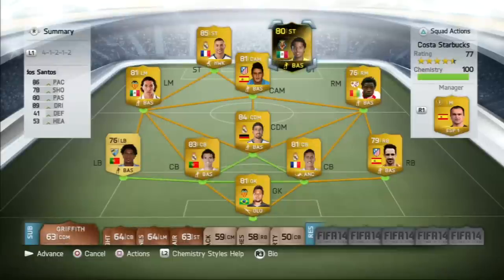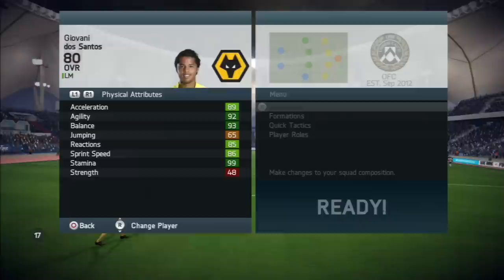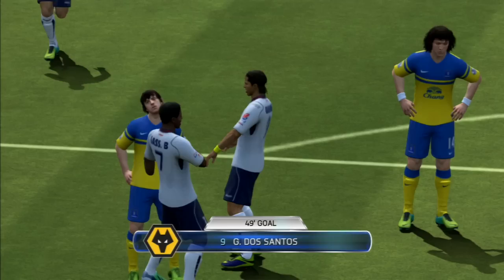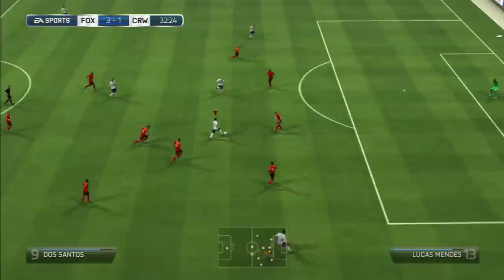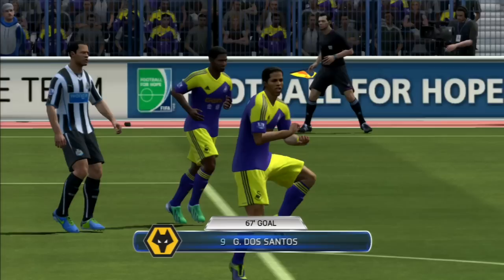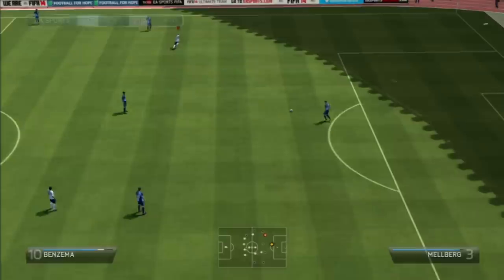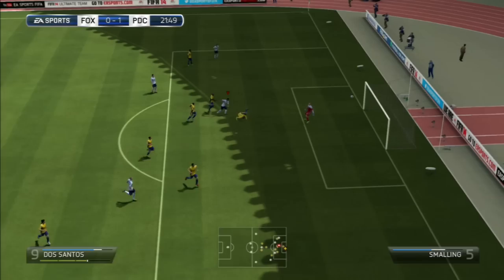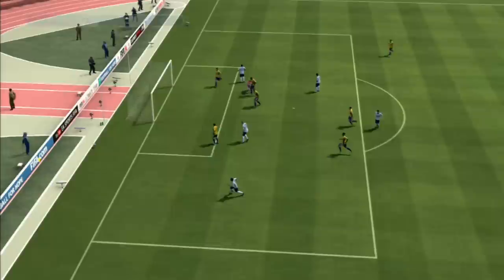FIFA 14 IF DOS SANTOS 80 Player Review & In Game Stats Ultimate Team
FIFA 14 if dos santos 80 st in game stats and player review for Ultimate Team.

A review of 80 giovani dos santos in liga bbva villareal in FIFA 14 Ultimate Team. The st is from mexico is he good enough? Lets find out